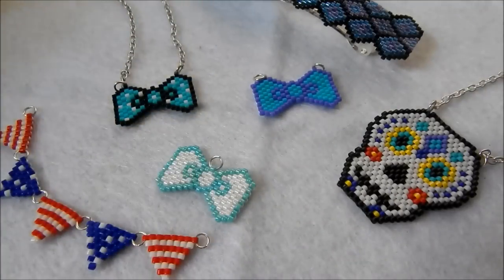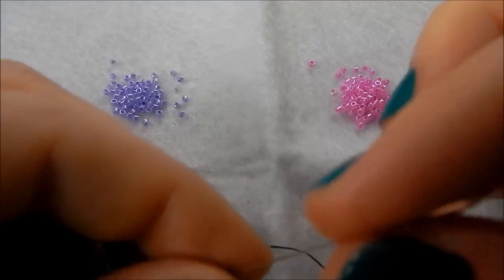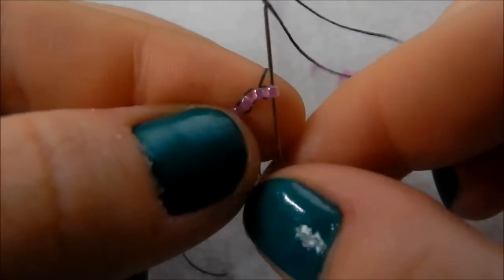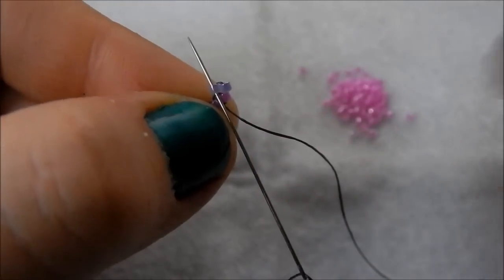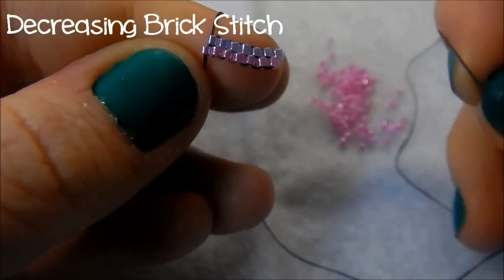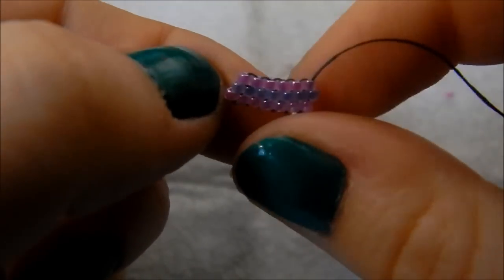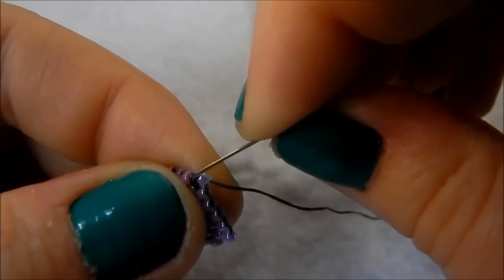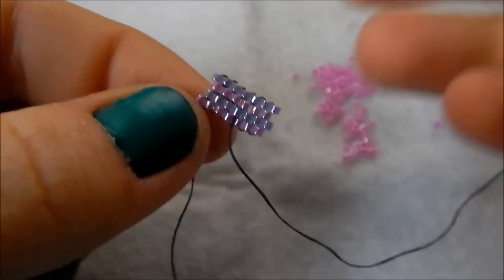Brick Stitch Basics ¦ The Corner of Craft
So I decided to film a video covering all the basics in brick stitch, before I upload any tutorials using the stitch!

You will need:
Size 11 Miyuki Delica Beads
Size 10 Beading Needles
Black Nymo Thread

Skip to the part you need:
What you'll need: 00:40
Ladder stitch: 01:18
Row 1 brick stitch: 03:54
How to decrease brick stitch: 06:08
How to increase brick stitch: 07:49
Finishing off your work: 09:38